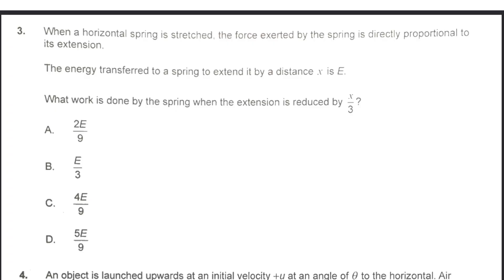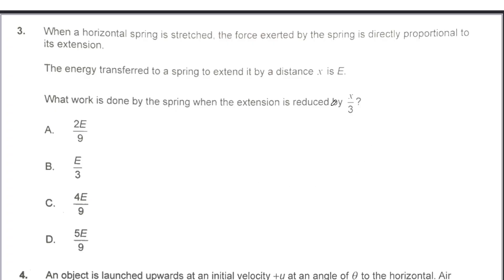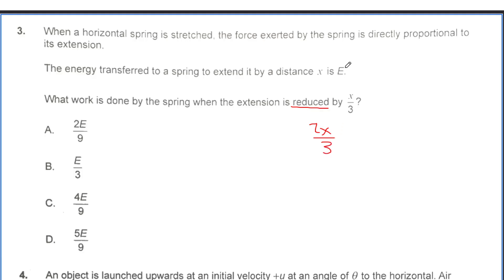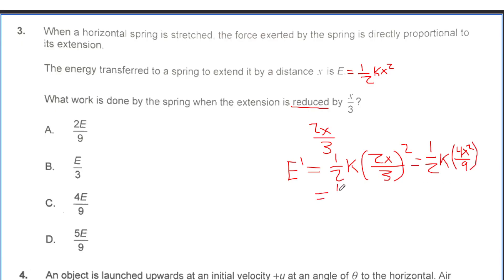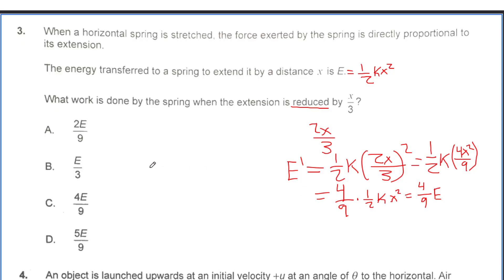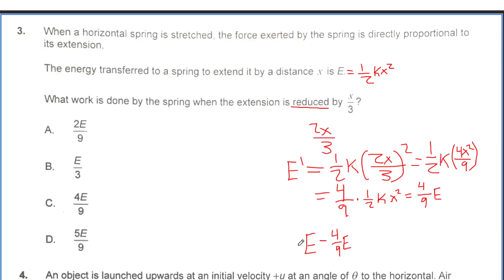IB Physics M24 TZ1 SL Paper 1 Question 3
When a horizontal spring is stretched, the force exerted by the spring is directly proportional to its extension.
The energy transferred to a spring to extend it by a distance x is E
What work is done by the spring when the extension is reduced by x/3?